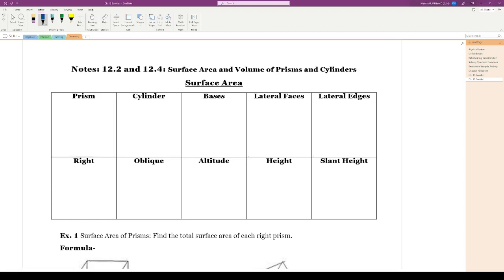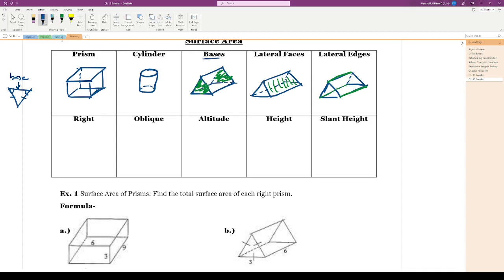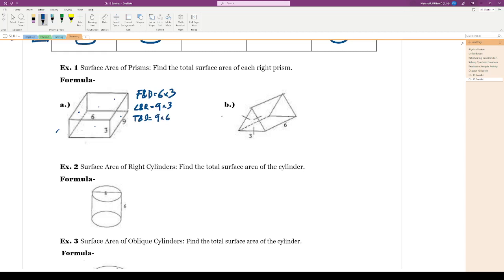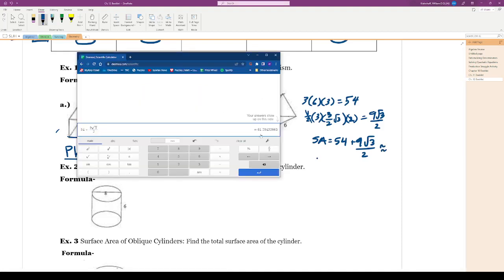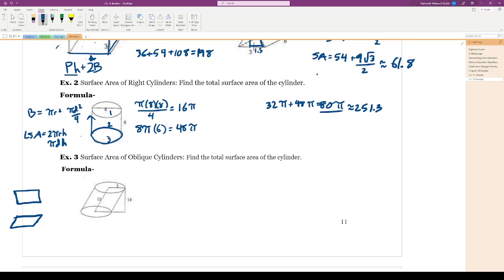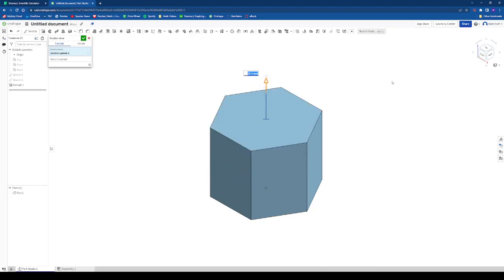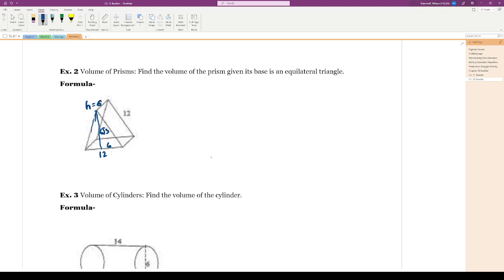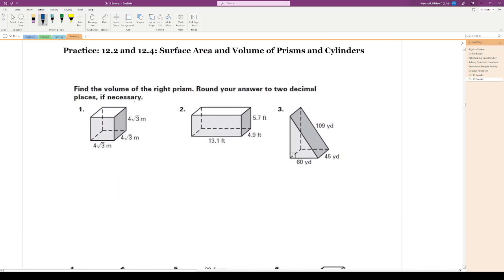(Old - 2023) Chapter 12: Surface Area & Volume of Prisms & Cylinders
This video incorrectly defines the surface area of an oblique cylinder using the formula SA=2(pi)(r)(l).